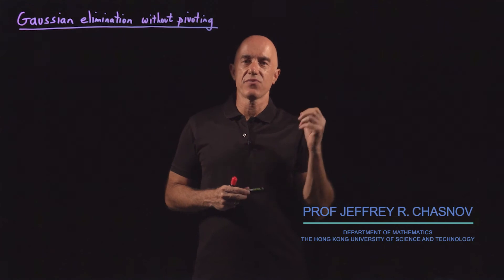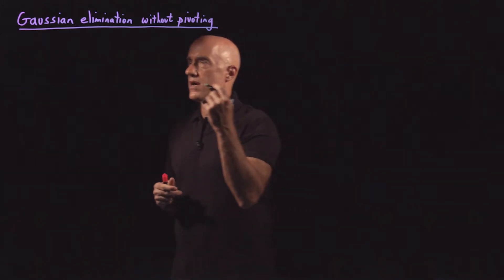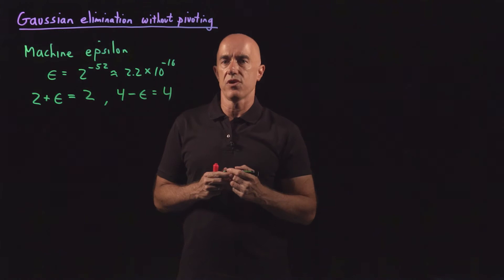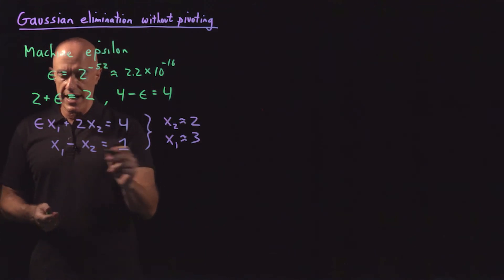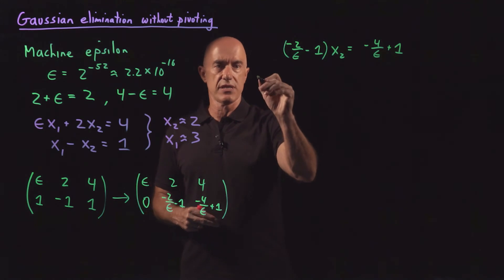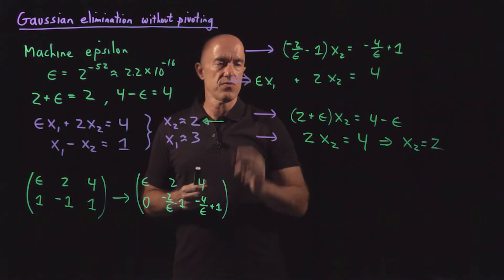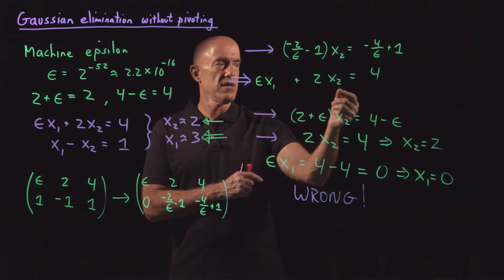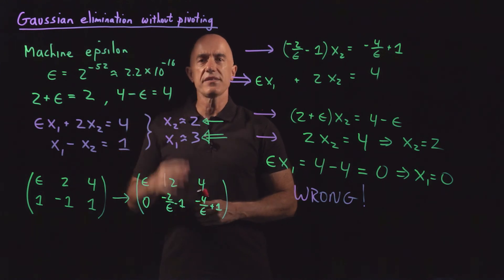Gaussian Elimination without Pivoting | Lecture 24 | Numerical Methods for Engineers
An explanation of why Gaussian elimination performed on the computer without row interchanges (partial pivoting) can result in completely wrong results due to round-off errors.